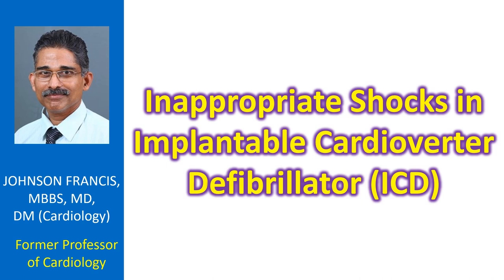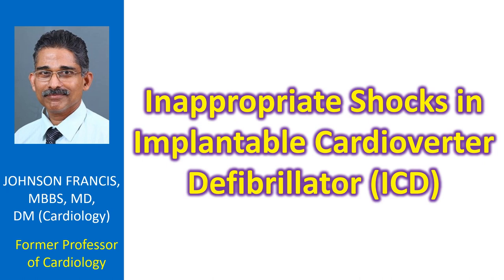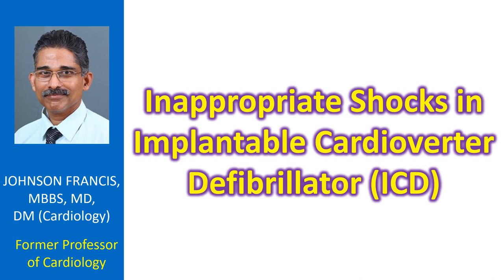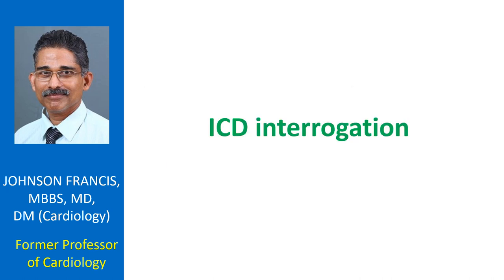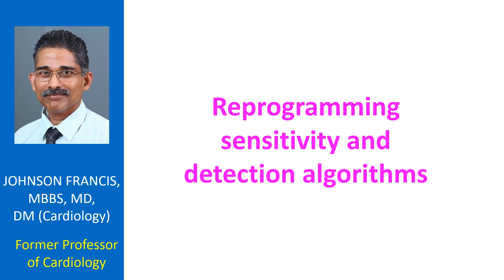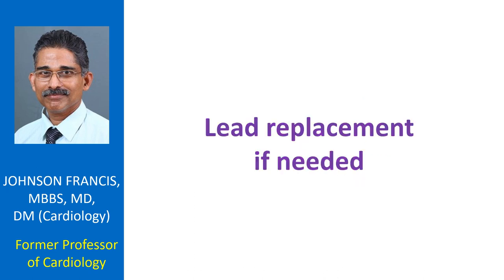Inappropriate shocks in implantable cardioverter defibrillator (ICD)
Inappropriate defibrillator shocks are one of the commonest problems faced by a person implanted with an ICD. It produces psychological problems and affects quality of life in many ICD recipients. Inappropriate shocks are shocks delivered for rhythms other than ventricular fibrillation and sustained ventricular tachycardia. Most common cause of inappropriate shocks are supraventricular arrhythmias including supraventricular tachycardia, atrial fibrillation and even sinus tachycardia. Myopotential oversensing and T wave oversensing are other two important causes.
Lead fracture and device malfunction can also cause inappropriate shocks. Electromagnetic interferences from sources within and outside the hospital are also an important cause of inappropriate shocks. The actual cause in a given case can often be ascertained by ICD interrogation and retrieval of the rhythm prior to the shock which has culminated in the delivery of a shock. Myopotentials can be reproduced by various manoeuvres like isometric hand grip, Valsalva manoeuvre and pushing against a wall with the outstretched hands.
Reprogramming the sensitivity and detection algorithms are often helpful in removing interferences due to myopotential oversensing and T wave oversensing. Radiofrequency catheter ablation is an option in paroxysmal supraventricular tachycardia. Lead fracture can be detected by image intensifier fluoroscopy and also indicated by an increase in lead impedance on interrogation.
Fractured lead needs replacement to prevent inappropriate therapy due to noise detected at the fracture site as well as to deliver effective appropriate therapy when needed. Most of the electromagnetic interferences can be prevented by proper precautions in and out of the hospital.